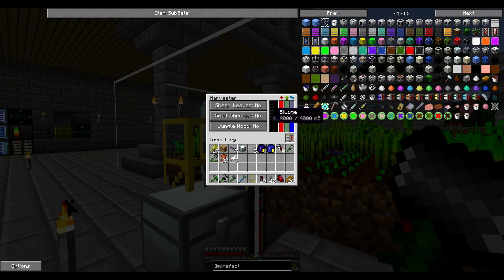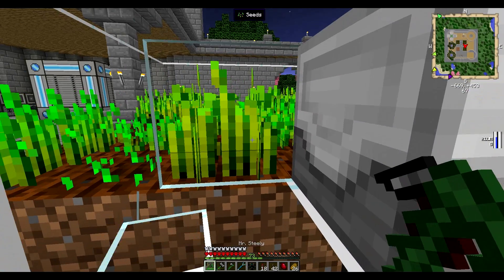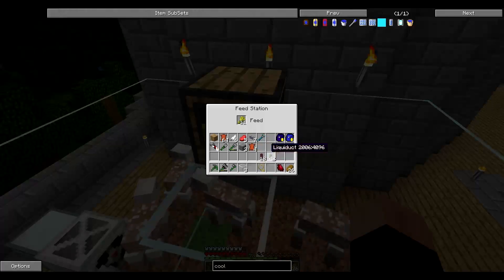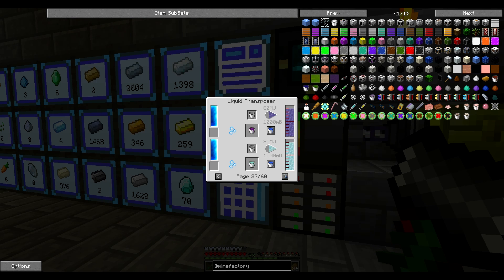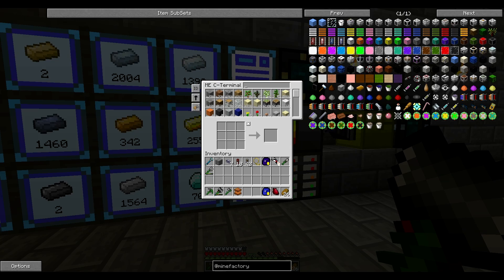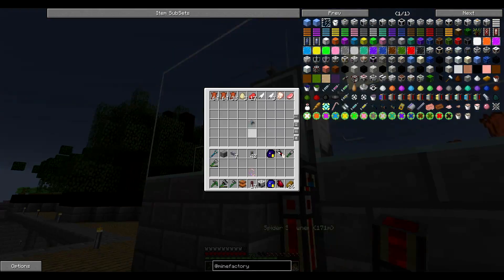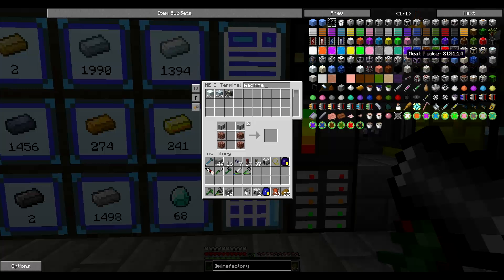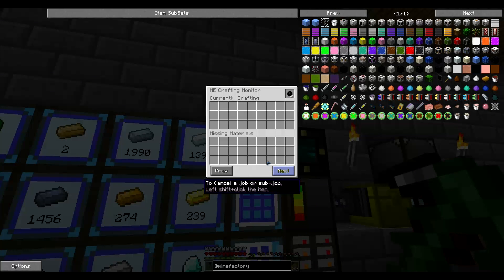FTB Unleashed Hardcore - Episode 26 - Sludge boiler and farms - let's play Minecraft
We need to get a sludge boiler to burn up the sludge in the harvesters. Furthermore we like to get a pink slime in order to get a laser drill and laser drill precharger.

yours sincerely,
Weirdhans